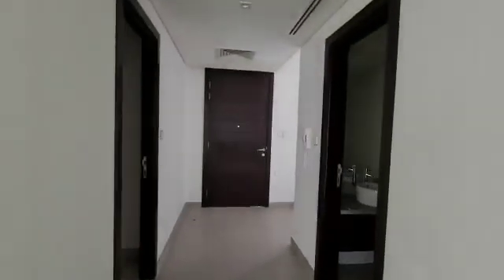Mudon Arabella 3Br plus Maid Villas 00971585860008